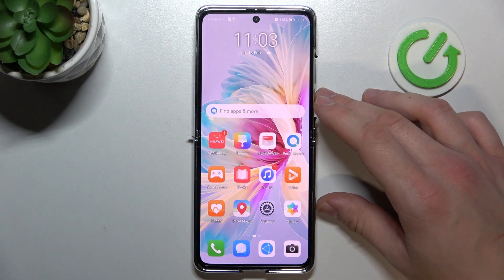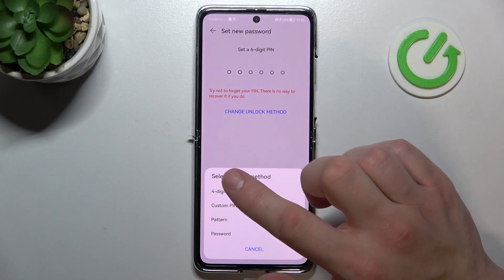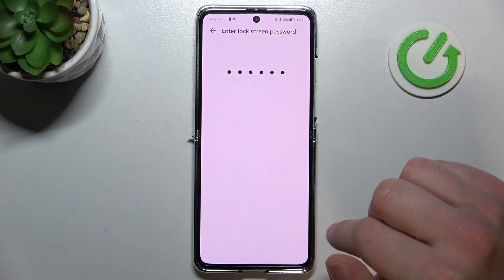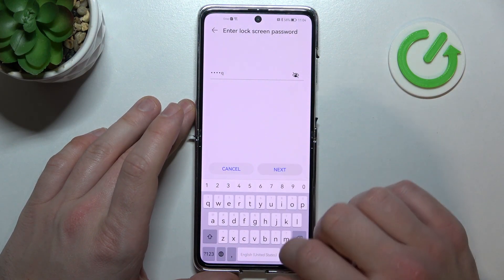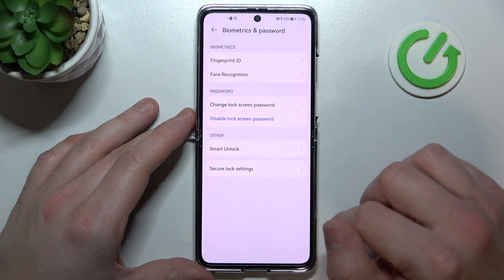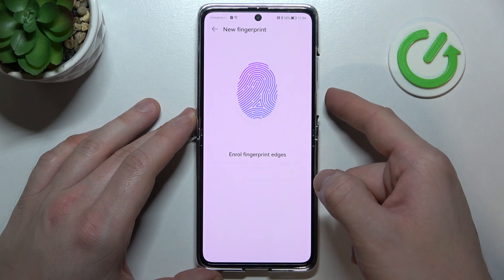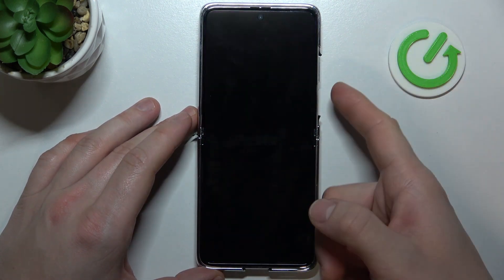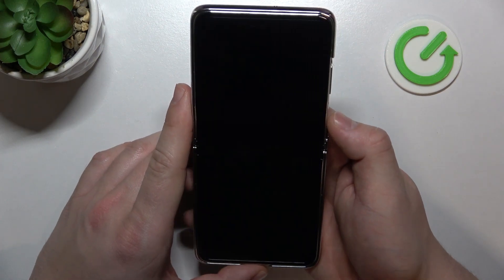All Unlock Methods on HUAWEI P50 Pocket | Fingerprint ID, Face Recognition, Password, Pattern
Learn more information about HUAWEI P50 Pocket:
In this comprehensive tutorial, we will go through all possible unlock methods HUAWEI P50 Pocket has to offer. It includes Password, Pin, Pattern, Face Recognition, and Fingerprint ID. Our specialist will show how you can set up and use each of mentioned unlock methods. Kindly enjoy!

How to enable fingerprint on HUAWEI P50 Pocket? How to enable Face ID on HUAWEI P50 Pocket? How to enable pattern on HUAWEI P50 Pocket?